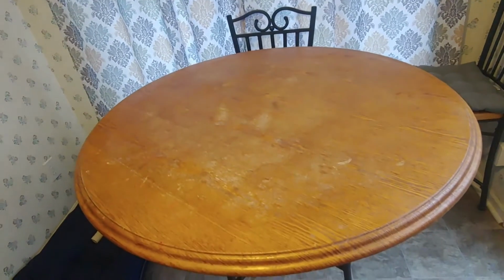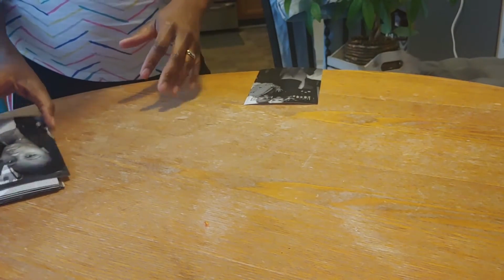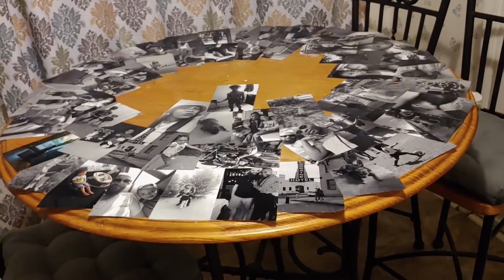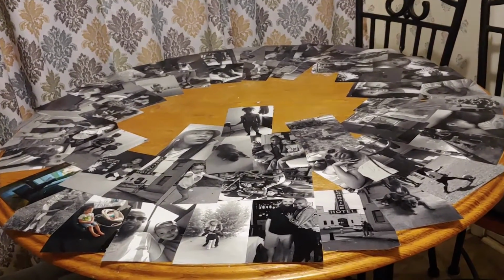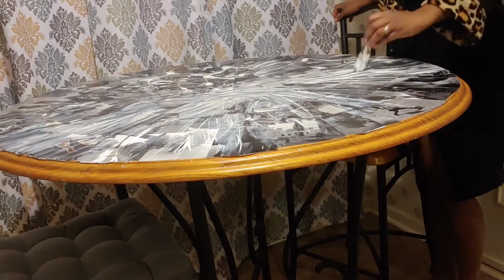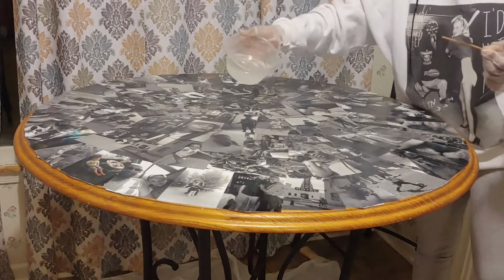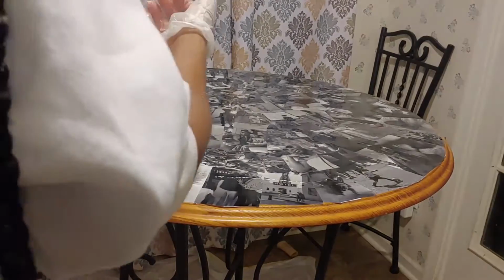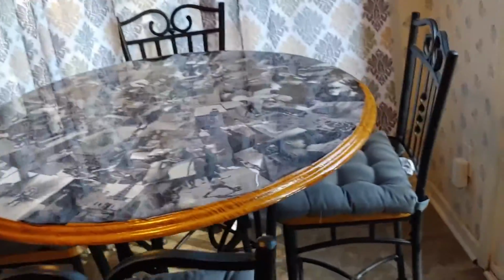DIY Epoxy Picture Table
DIY Picture/Memory table have not been done much here on youtube well I have not seen many videos I wanted to create a picture table because I thought it would be fun to have in my kitchen that way any time my family and i eat at the kitchen table we are also able to look at pictures and talk about that time when that moment happen.

.Mod Podge
.Epoxy
.Sponge Brush
.Silicone Flat Brush
.Black&White Pictures I had printed from Walmart